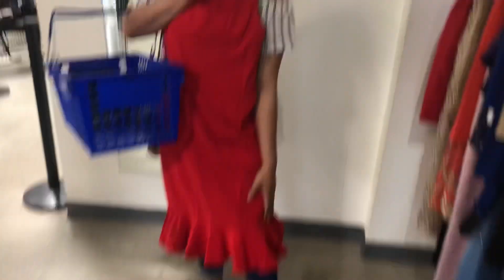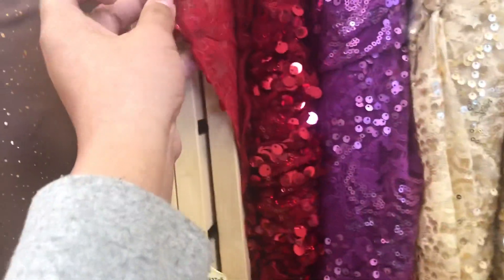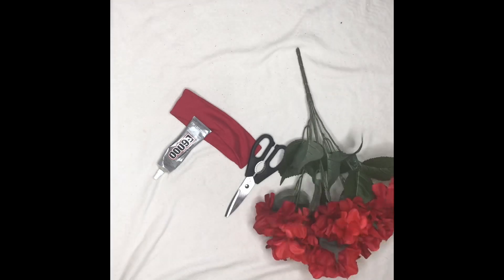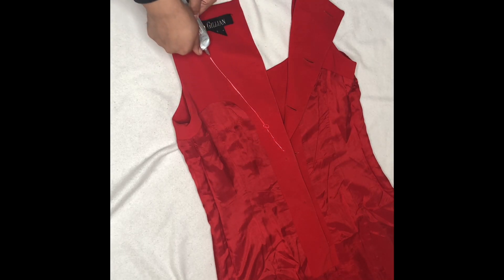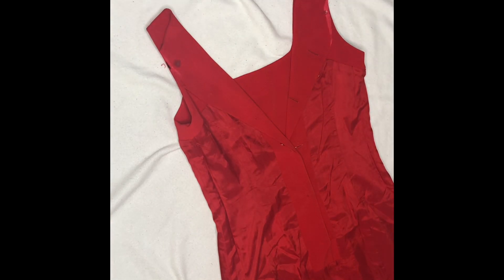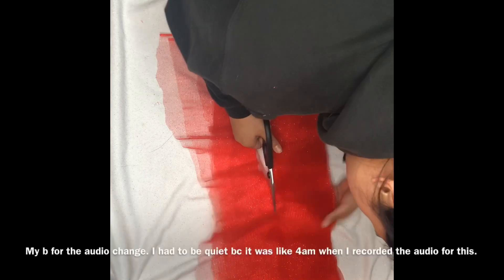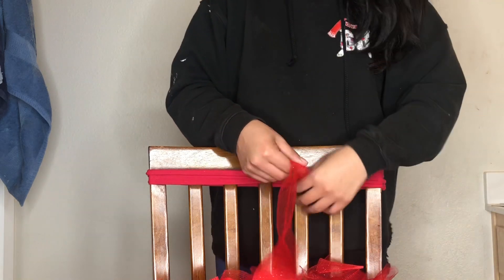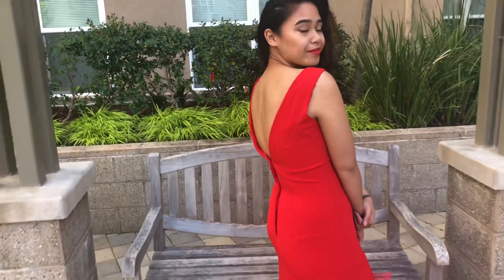NO SEW DIY PROM DRESS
Study Astrology, Tarot, Mysticism, Human Design, Spiritual Healing, and Business with me and the coolest mystics around 💗🦋🪐🌞🌕

The links above are my ONLY accounts. Please be aware of scammers.